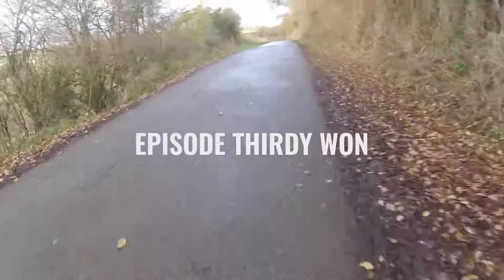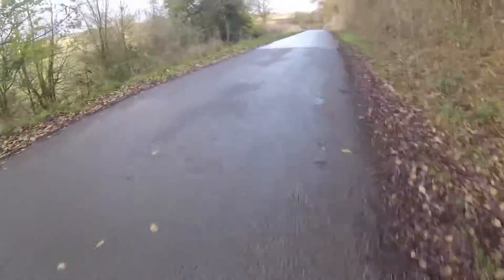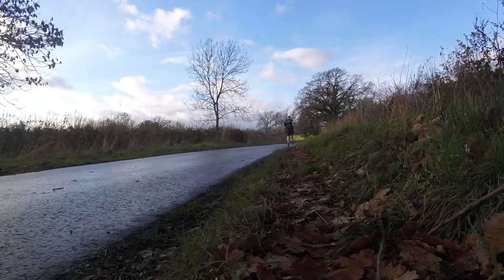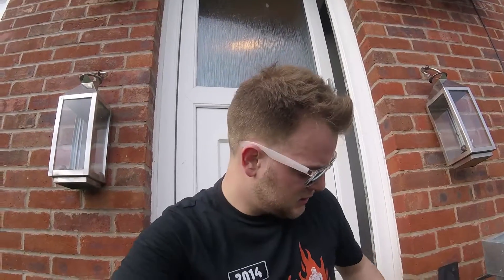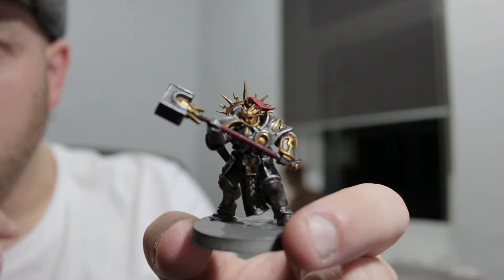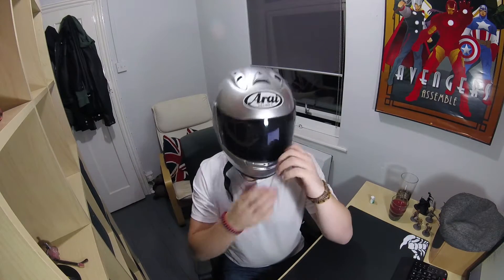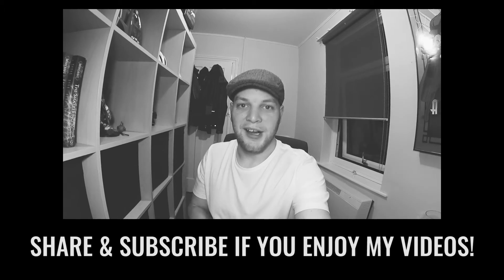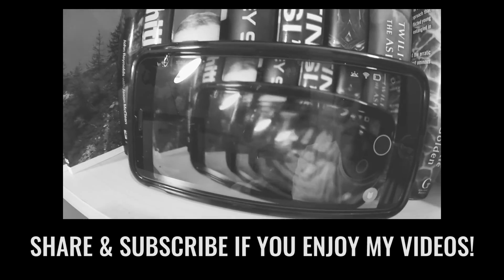I couldn't breathe!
Fitness test run today. Hard work!